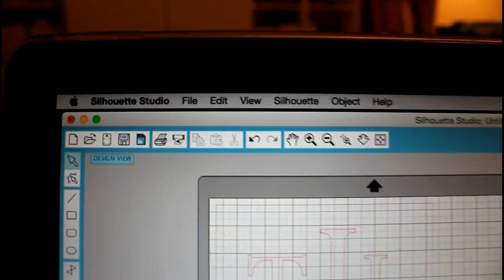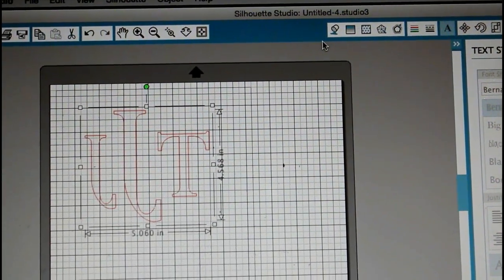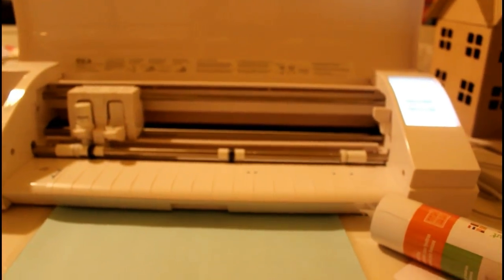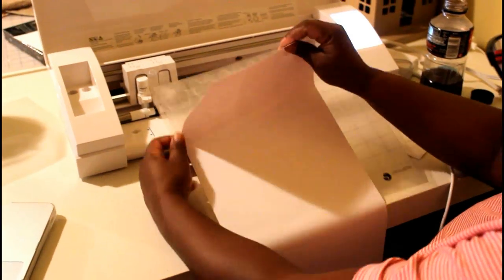--Bathroom series --2-- DIY -- FAUX MONOGRAM BATH TOWEL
Use this DIY for  napkins , bedspreads,  dish towels, table cloths, sashes, clothing you name it.  This is the easiest DIY ever!  The computer prints the letters and you can cut them out by hand or use your CAMEO CRICKET MACHINE.  If you do not have access to a cricket machine, you can use iron paper that you can buy at Walmart  and print your letters out in the color that you would like and iron them on.

ITEMS USED:

Vinyl paper

Deluxe Cameo Cricket Kit:

And use what ever items around your home.